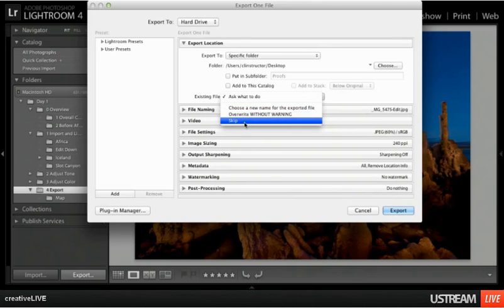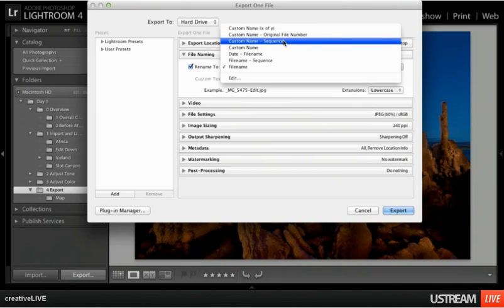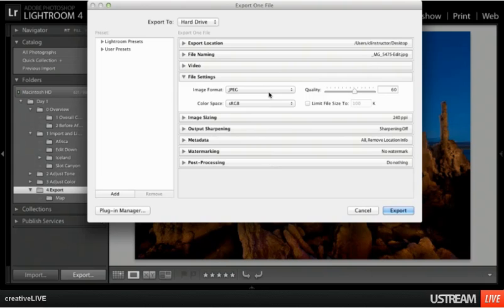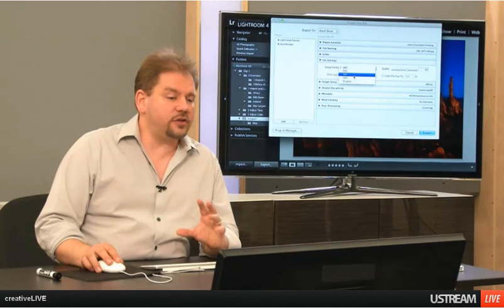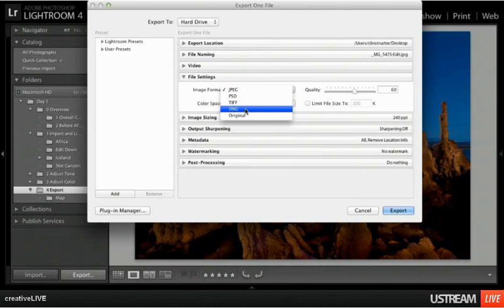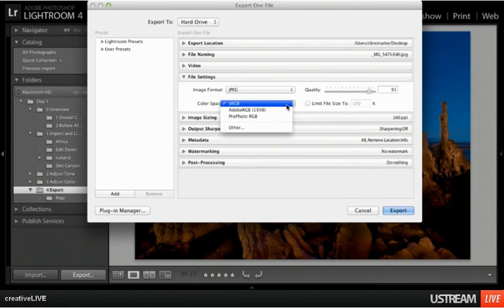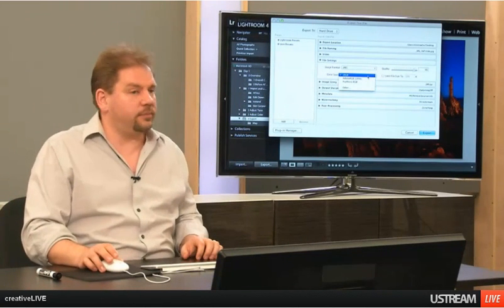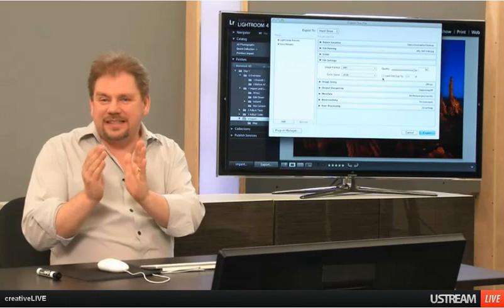Lightroom Mastery2013-01-17_1631